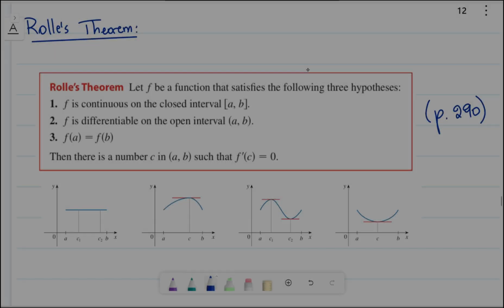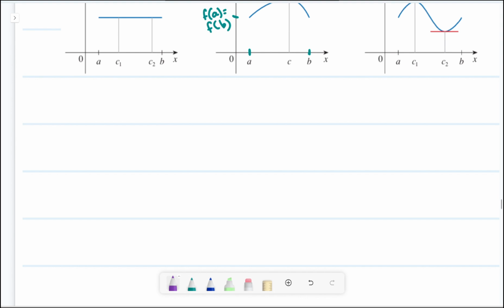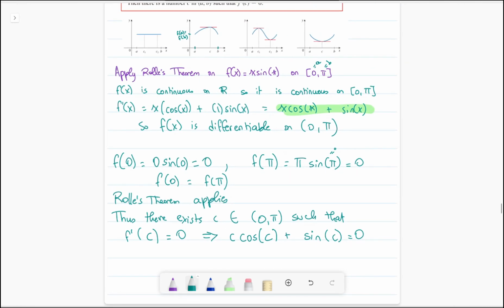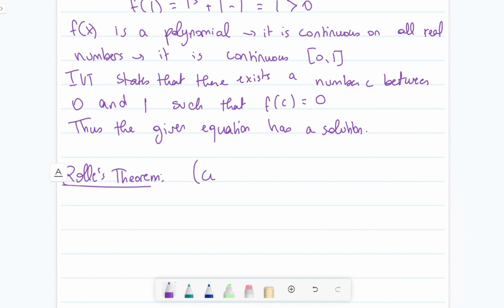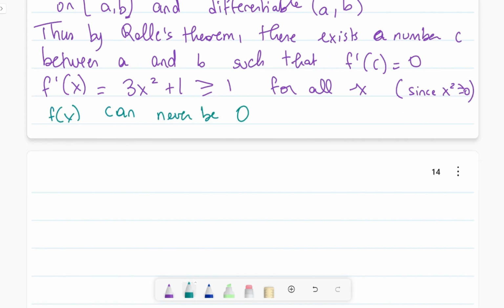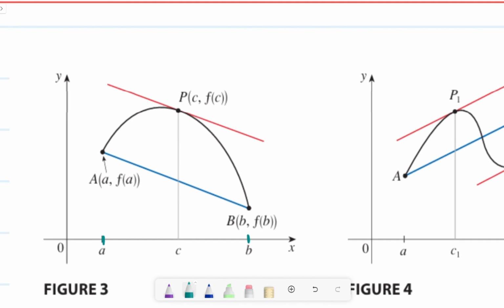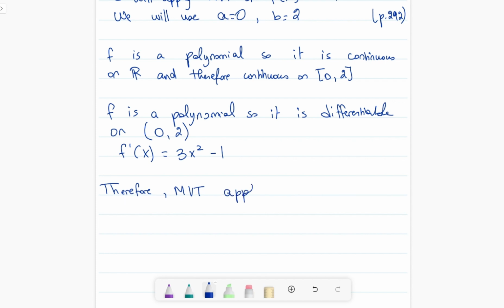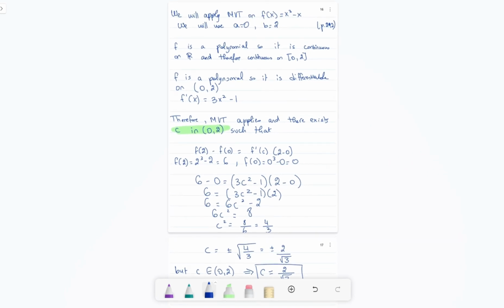Chapter 5.3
This video introduces Rolle’s Theorem and the Mean Value Theorem (MVT), two essential results in differential calculus.

Textbook Reference: Single Variable Calculus: Early Transcendentals by James Stewart (9th Edition, Brooks/Cole)

00:00 Rolle's Theorem
12:55 Mean Value Theorem